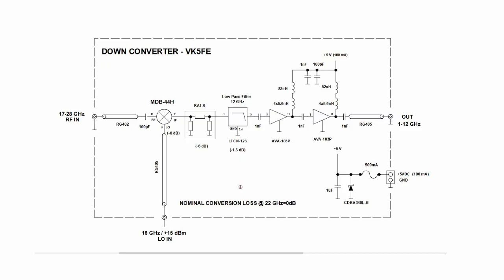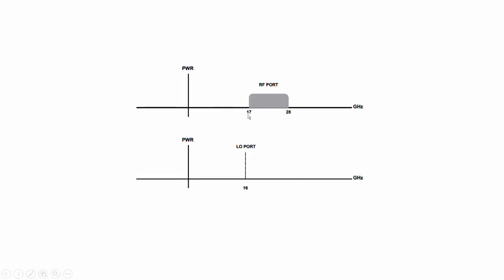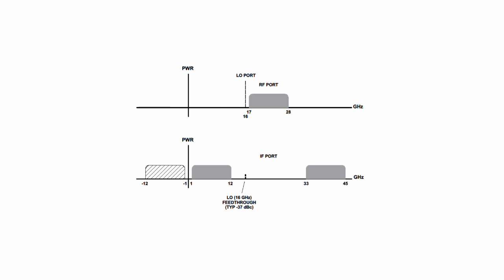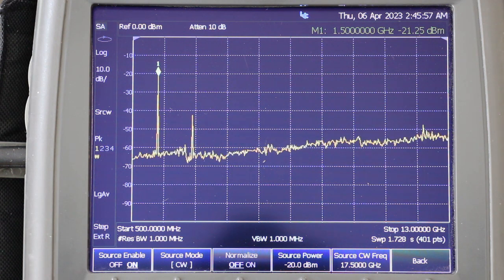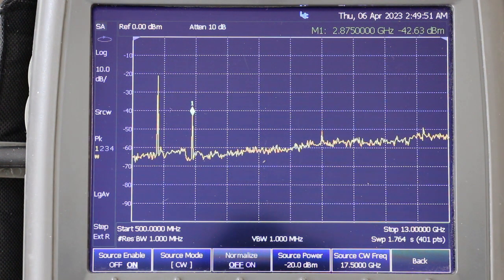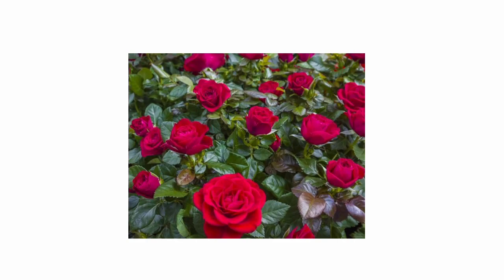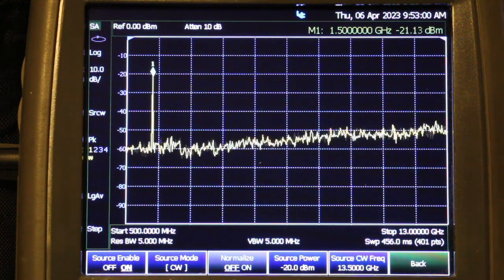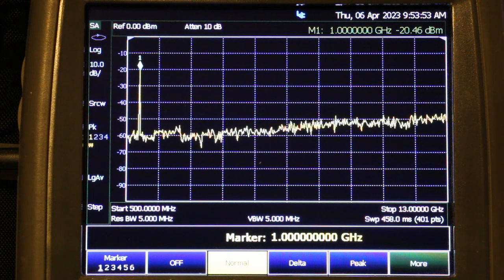#30 17 to 28 GHz Down Converter Mixer - part 2/2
The second part of the video, showing the behaviour of the unit